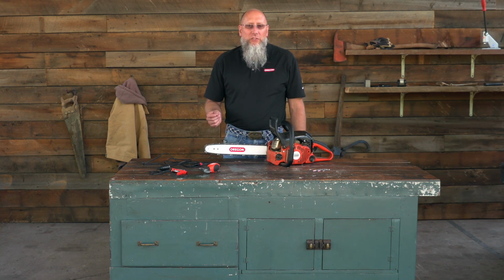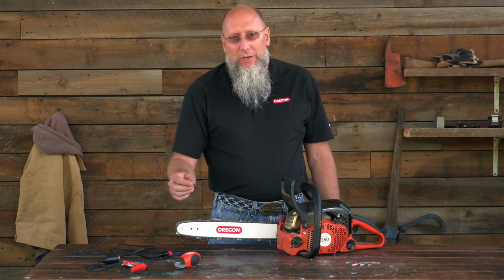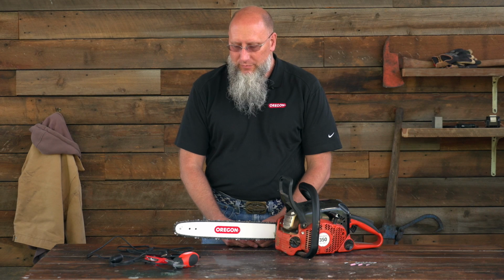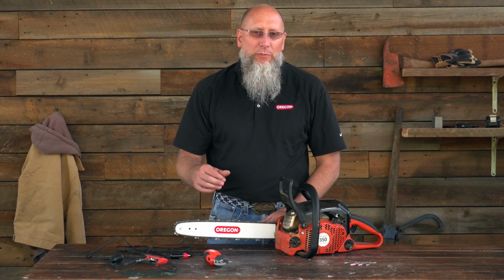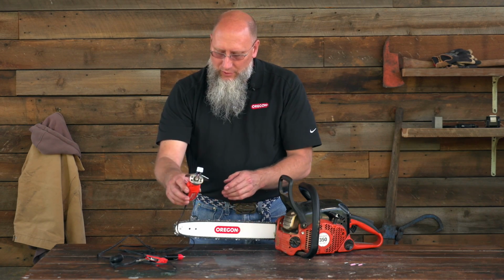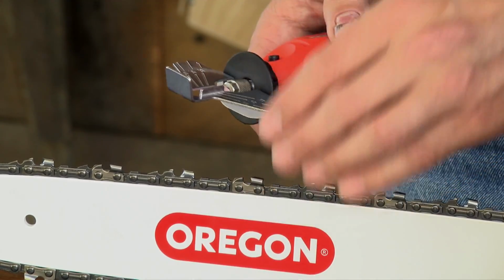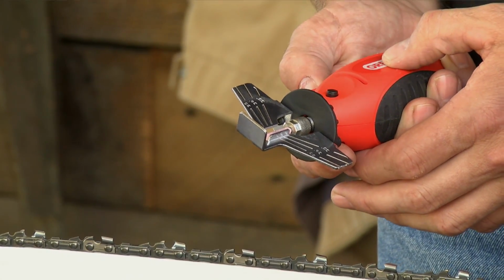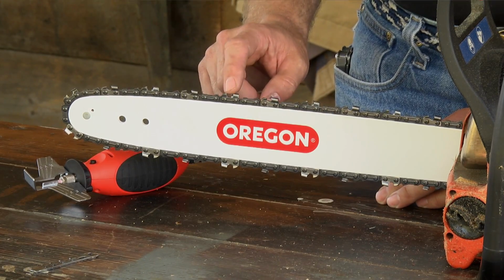Technical Tips: How to Use the Sure Sharp Mini Grinder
Learn how to sharpen a chainsaw chain using an Oregon chainsaw sharpener with Glenn, Oregon's Sr. Technical Services Expert. Ideal for occasional chain saw users, the Sure Sharp Mini Grinder is an electric chainsaw sharpener used to quickly and easily sharpen saw chain with accuracy.